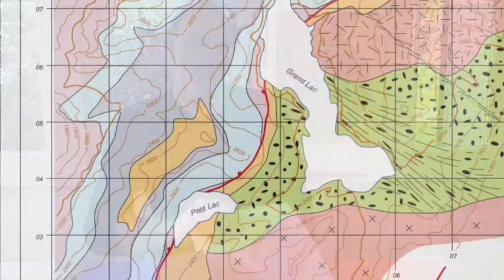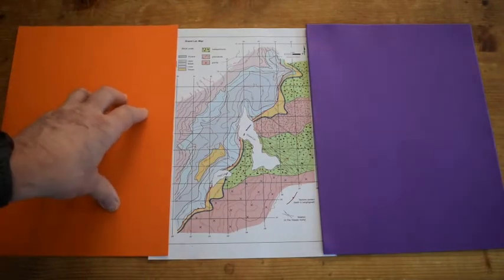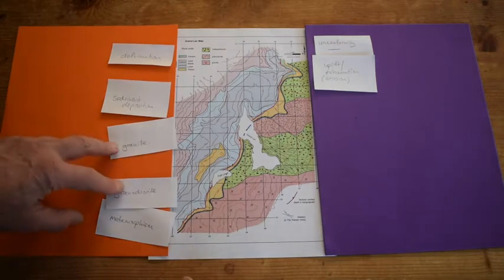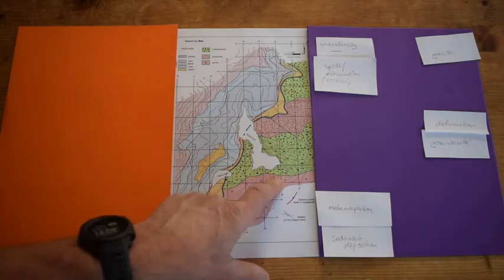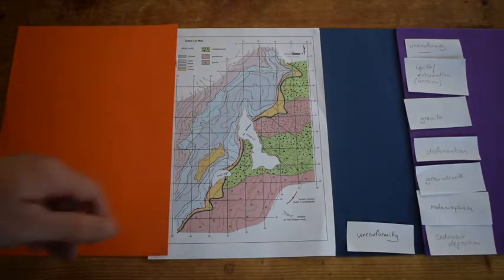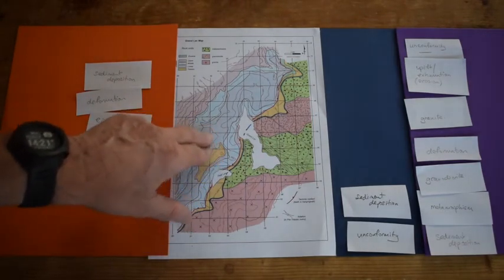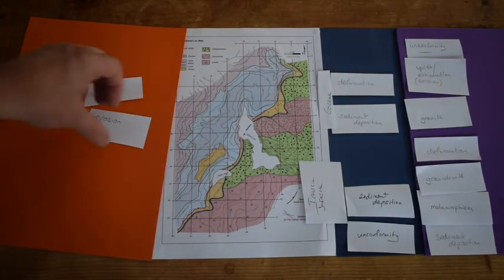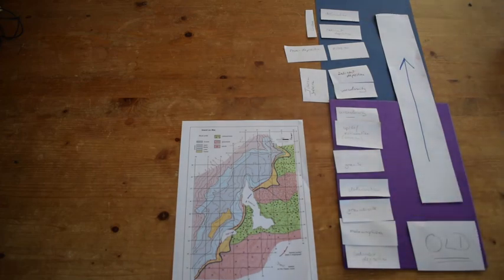Unconformities - building a geological history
Using an unconformity as a “milestone” when building a geological history. This video is a worked example – using the “Grand Lac” map. Part of "The Shear Zone" video channel. A copy of the map is available on the Shear Zone website (see link from Channel home page).